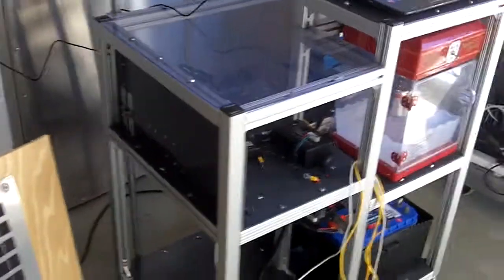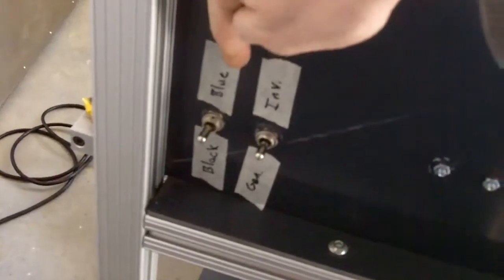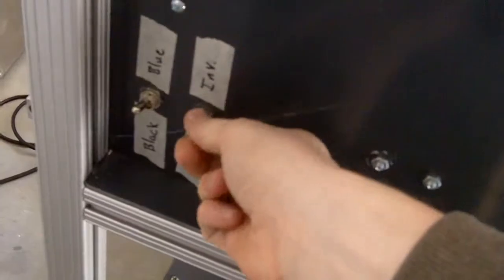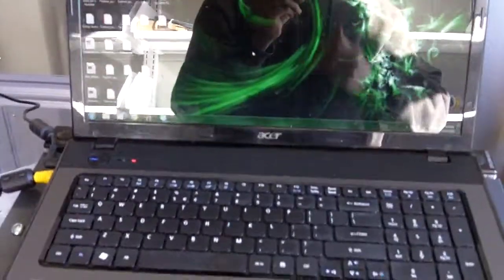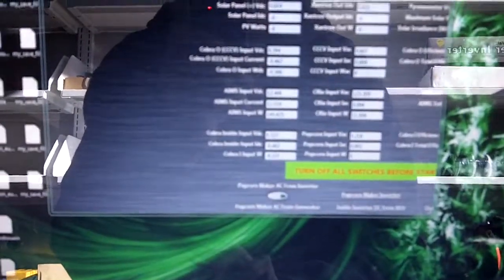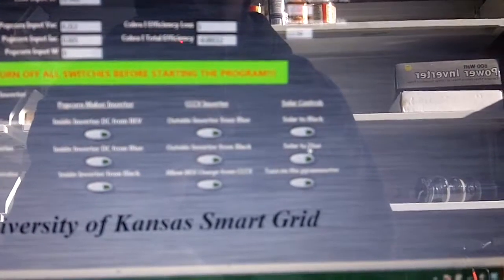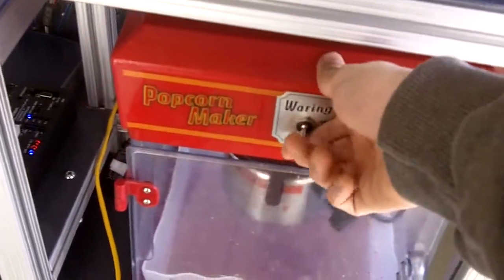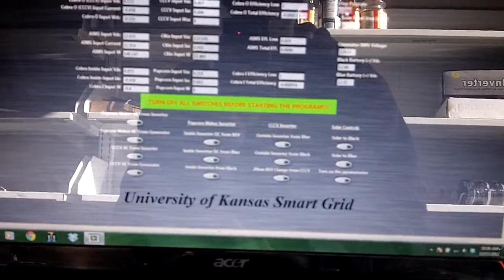Bryan's Final Smart Grid Overview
This movie goes over Bryan's ME860 project at the University of Kansas involving the updating and control of a small-scale smart electrical grid.